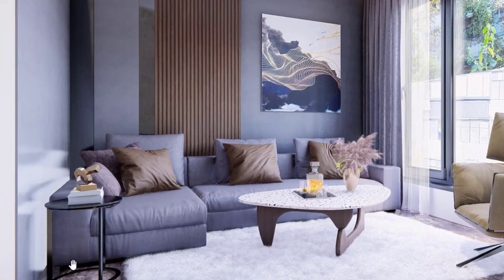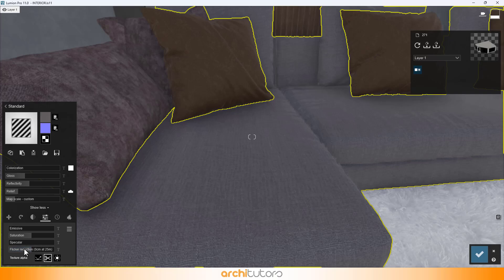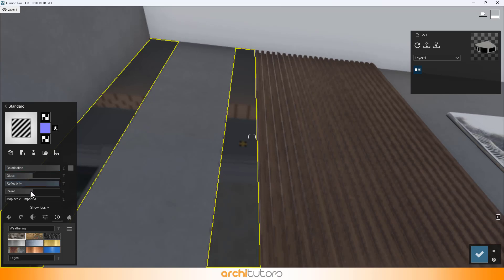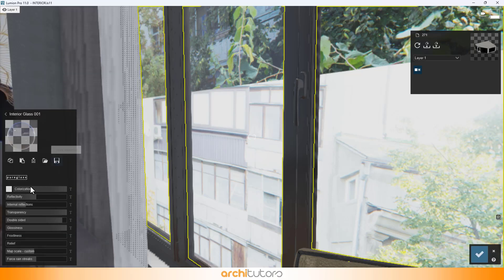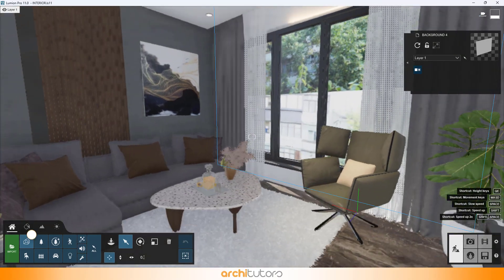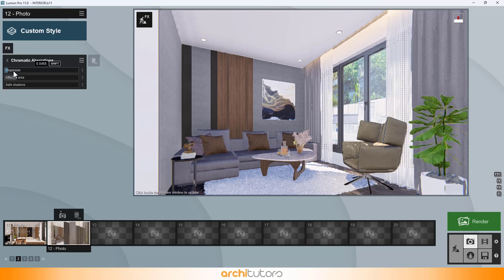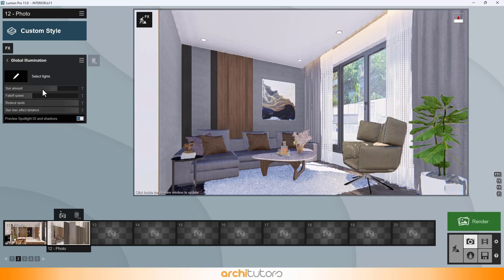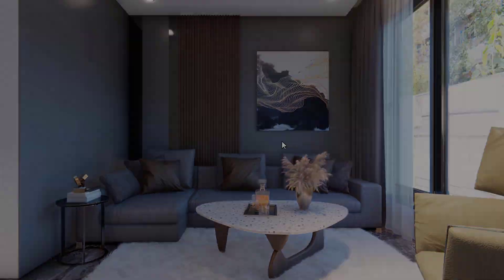3 Steps for a REALISTIC INTERIOR Render in Lumion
In this lumion tutorial, we'll show you the 3 steps to create a realistic interior render in Lumion. Perfect for architects and designers looking to enhance their visualizations!

1. Importing the SketchUp Model:
o Begin by importing your detailed SketchUp model into Lumion. Ensure that all materials are correctly assigned to the model elements.
2. Materials Discussion:
o Talk about the materials applied in the scene. Discuss different material types, such as reflective, relief, metal, and fabric.
o Explain how to adjust material properties like glossiness, reflectivity, and color.
3. Lighting Setup:
o Demonstrate how to set up various lights within the interior scene. Cover different light types, such as spotlights, omni lights, and area lights.
o Discuss the importance of proper lighting to enhance realism.
4. Render Settings:
o Explore Lumion’s render settings. Adjust exposure, depth of field, and color correction.
o Explain how to achieve photorealistic results by fine-tuning these settings.
5. Effects and Post-Processing:
o Show how to apply effects like sharpening, global illumination, and hyperlight.
o Discuss the impact of each effect on the final render.
o Briefly touch on post-processing techniques in Lumion or external software (e.g., Photoshop).
6. Camera Position and Composition:
o Set up the camera angle, focal length, and eye level to capture the best view of the interior.
o Emphasize composition principles for an appealing result.
7. Final Render:
o Render the scene with the chosen settings.
o Highlight any additional tips or tricks for achieving high-quality renders.